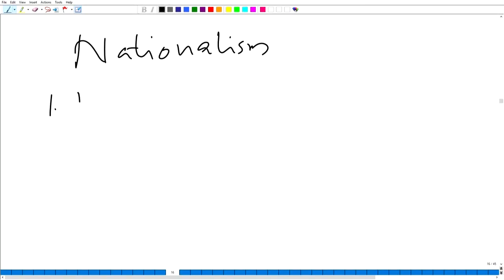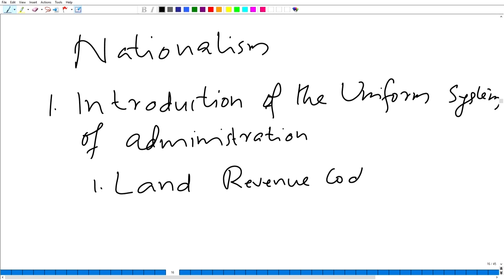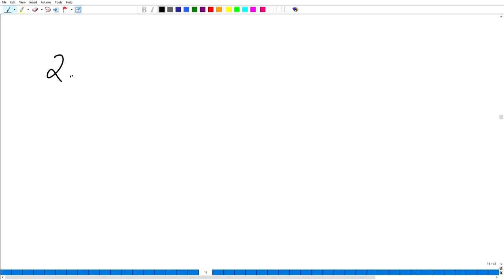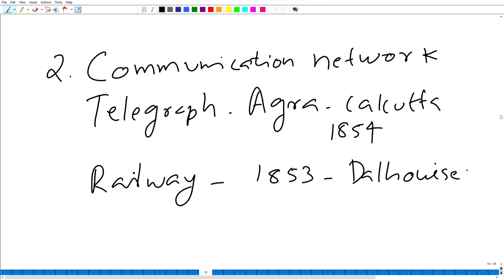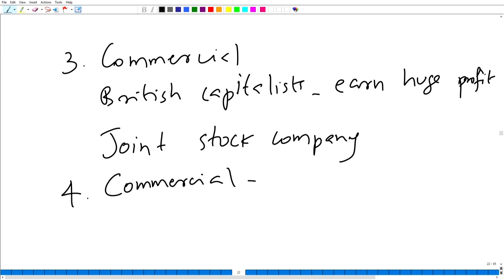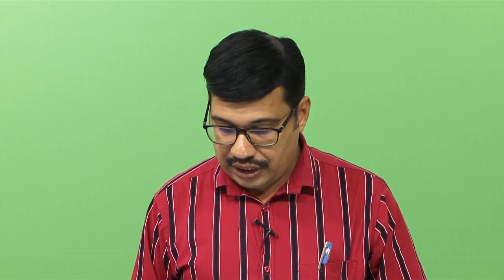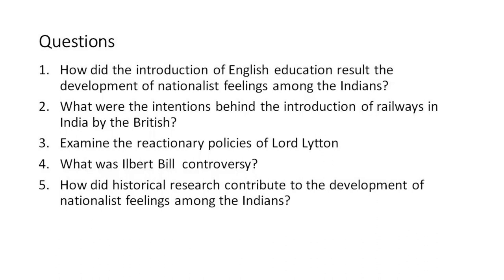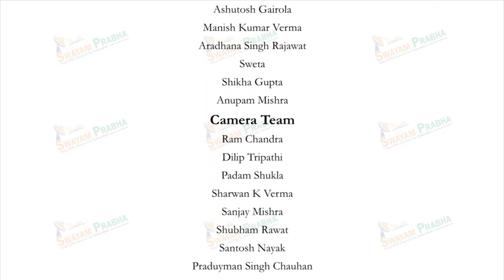Rise of Nationalism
Course Name : Freedom Movement in India (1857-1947)
Subject : HSS